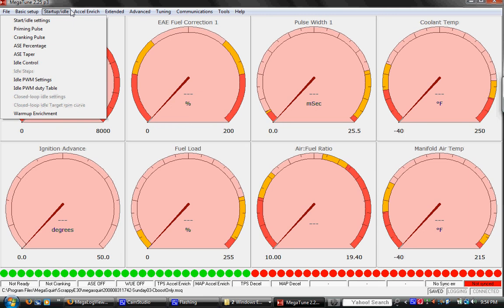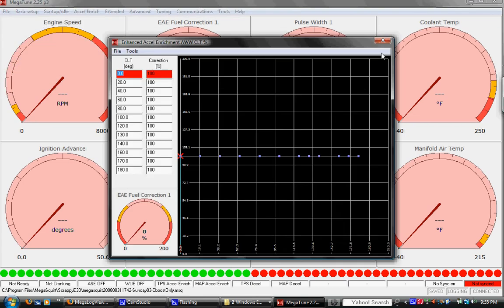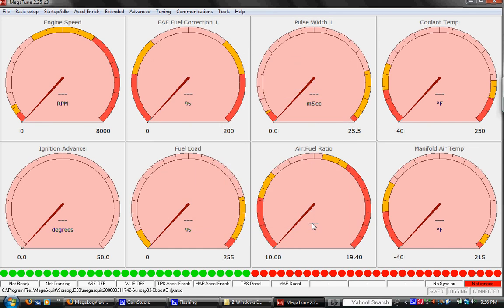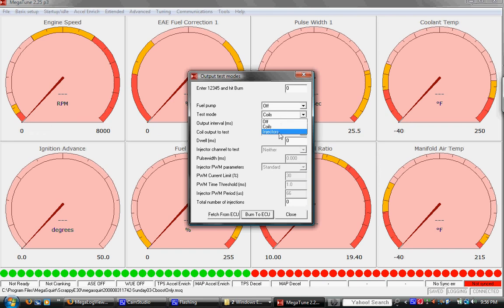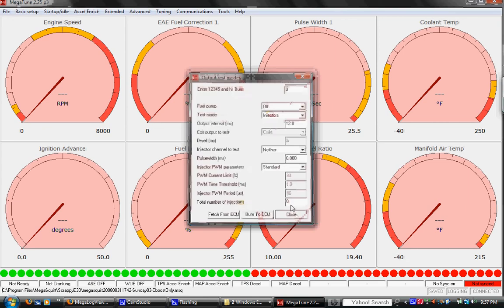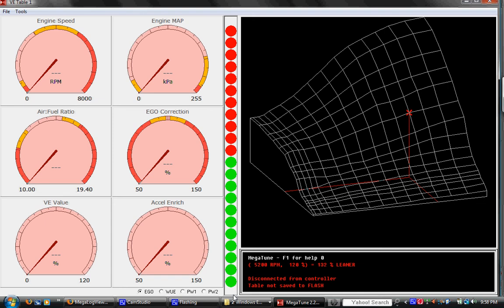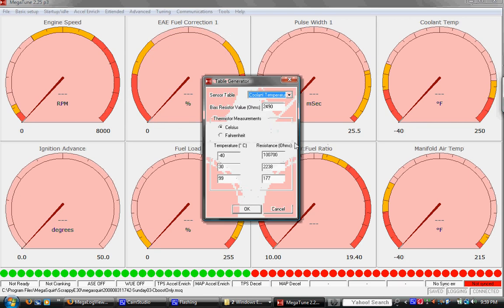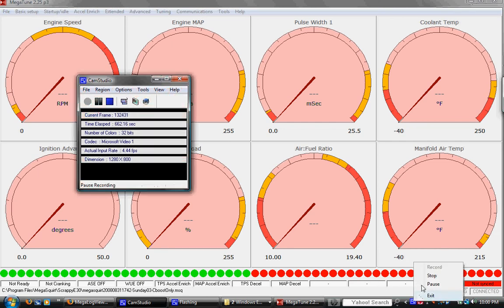MegaTune Demo (Part 2 of 2)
A hurried demonstration of MegaTune and some of its menus, settings and functions.